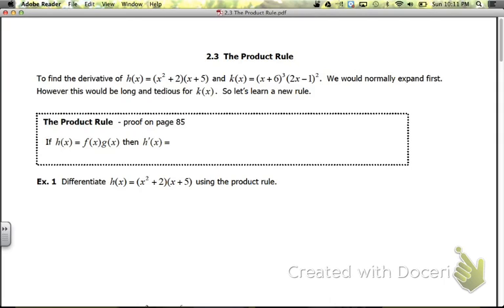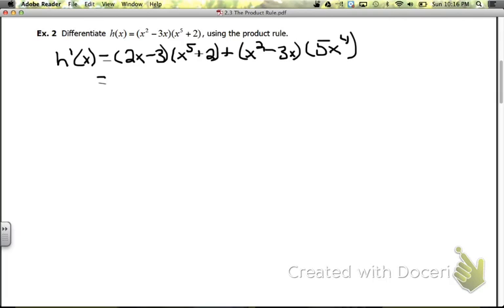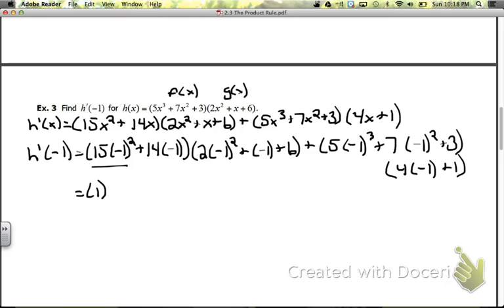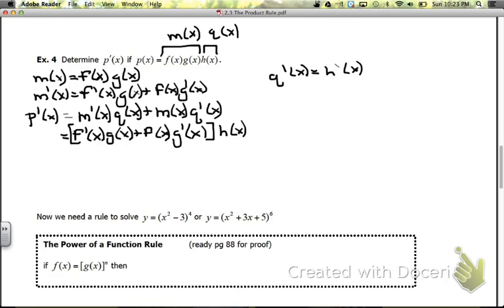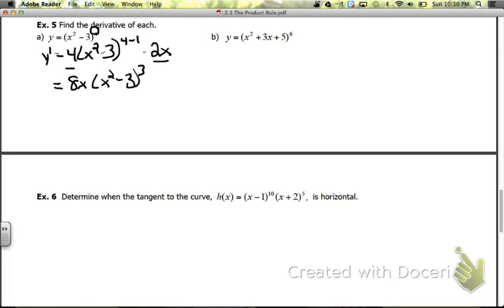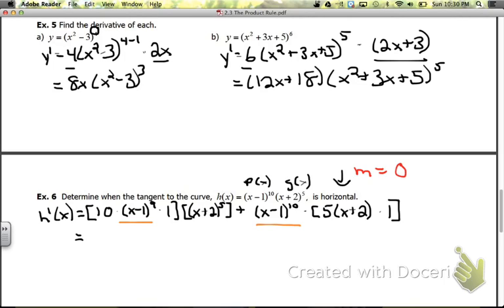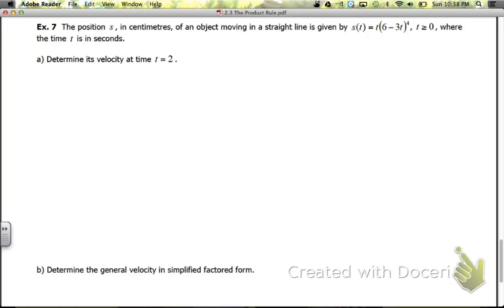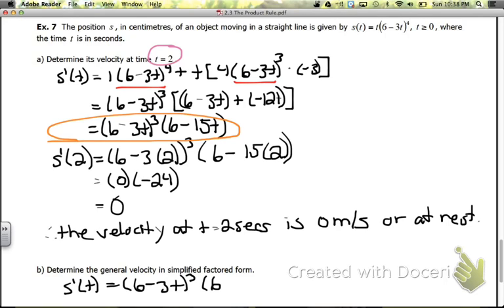2.3 The Product Rule